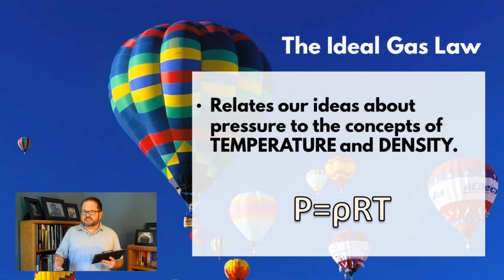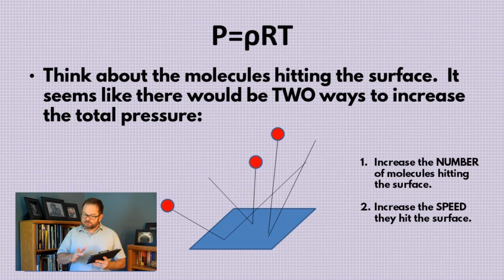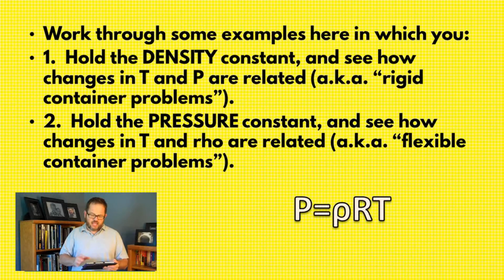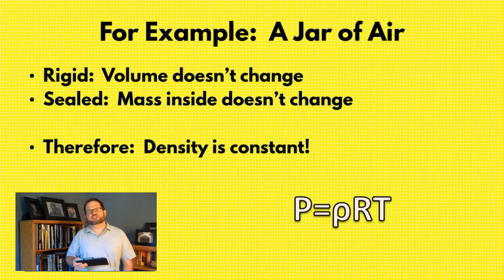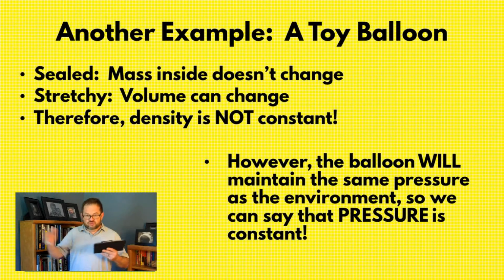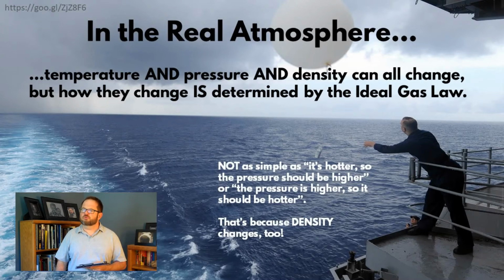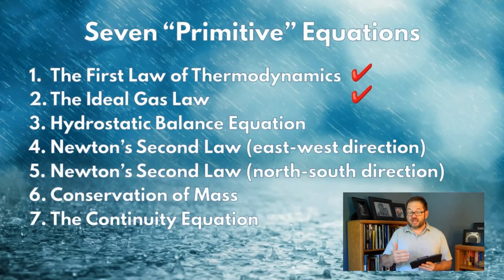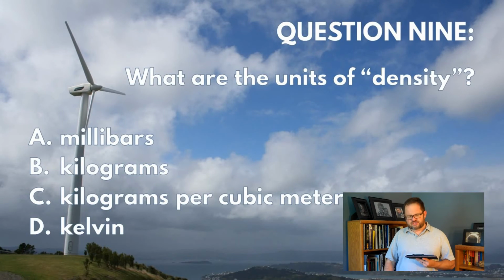ATSEVS113 Pressure, Part 4